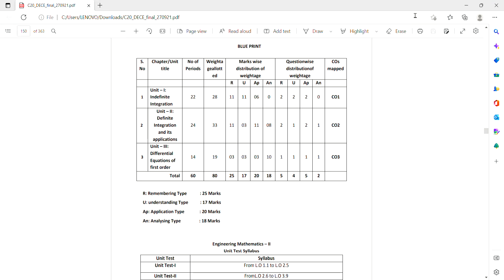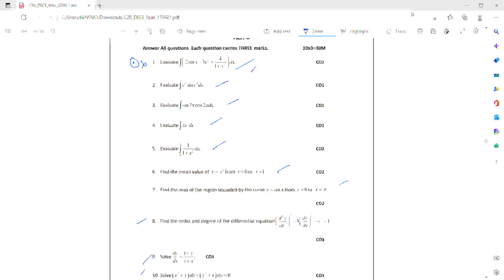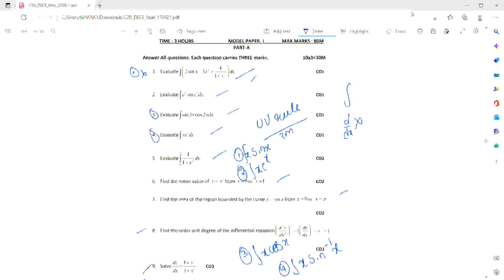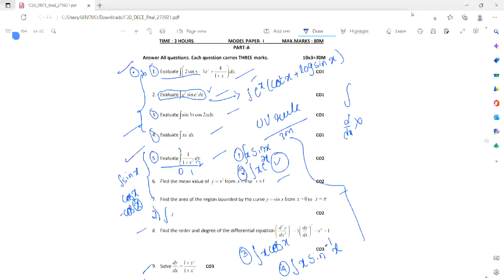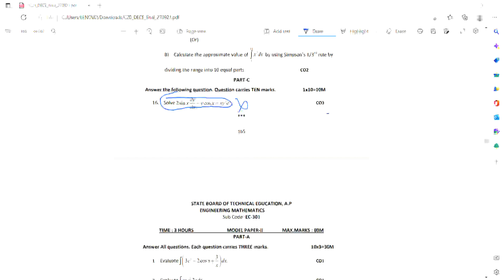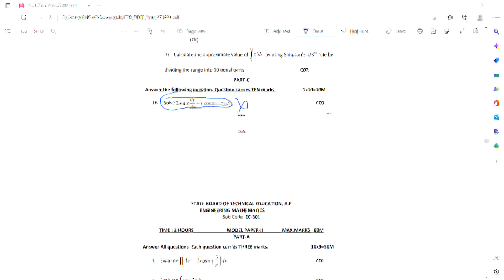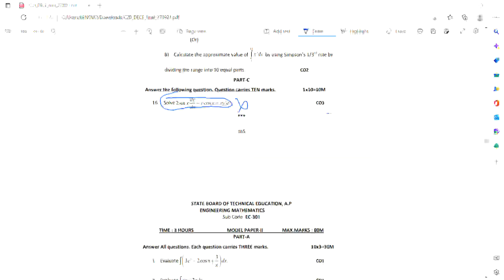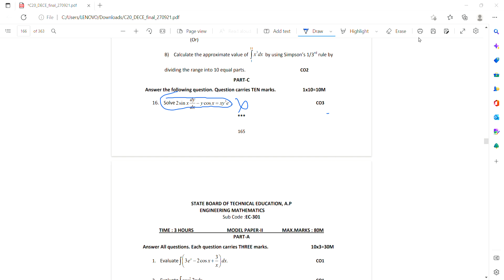ap diploma c20 maths m2 important questions 2022| ap diploma maths m2 c20 important short questions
Nithin Kolluru:
Nithin Kolluru:
Students maths M3 subject online recorded classes starts Sunday
Interested students can enroll

Maths M2 subject online recorded classes already started. You can pay now to access and you can clear the exam in first attempt

We are keeping maximum efforts to train you
If anyone interested you can enroll